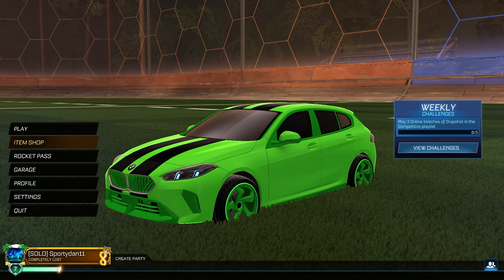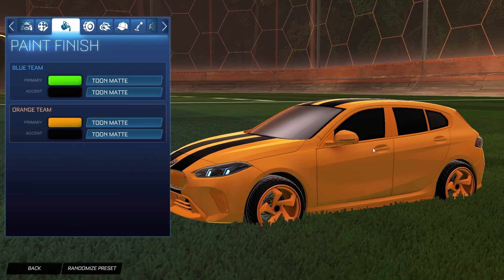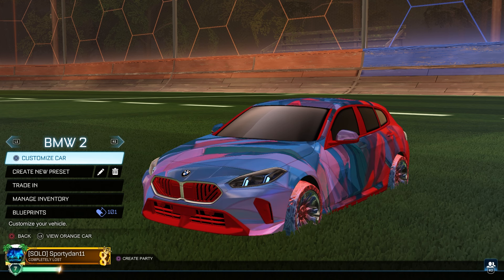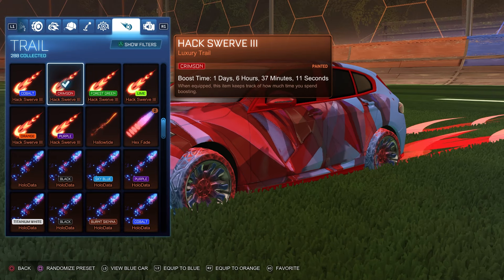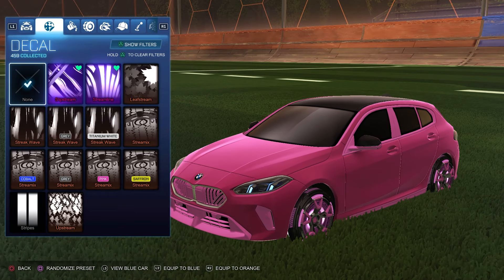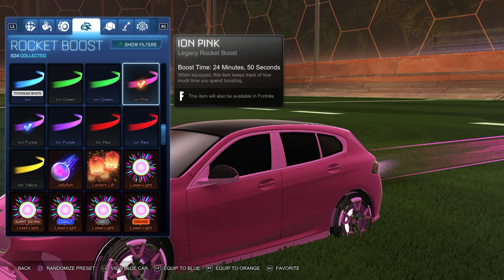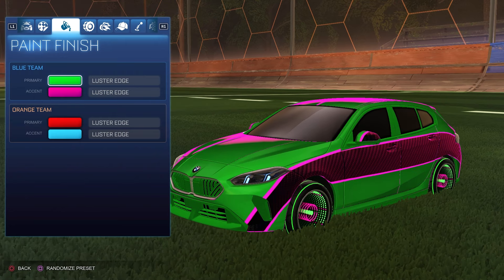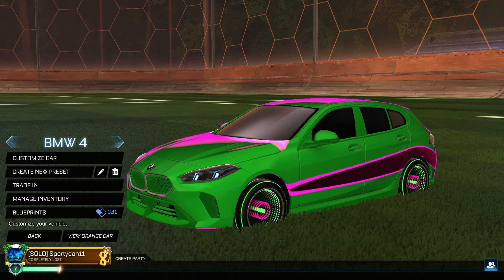BMW 1 Series Car Designs - Rocket League Car Designs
Hey guys in todays episode we do have car designs with the BMW 1 Series!